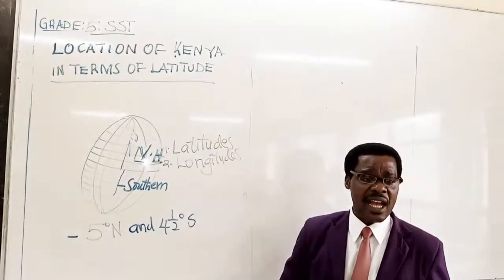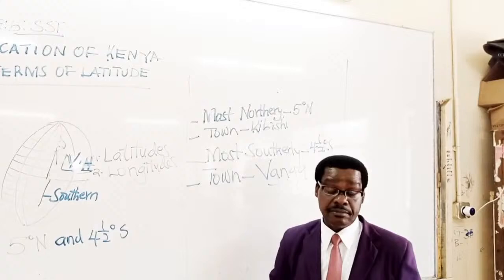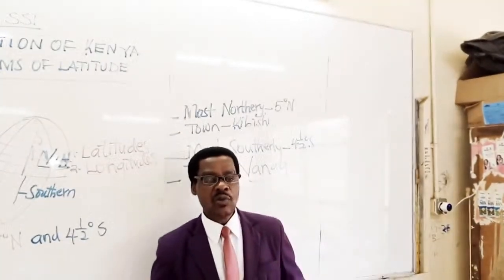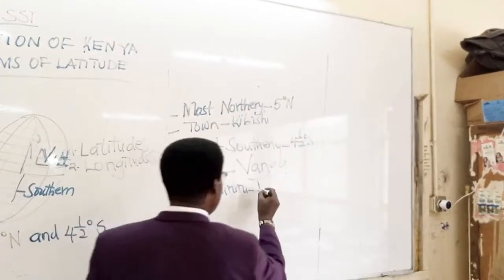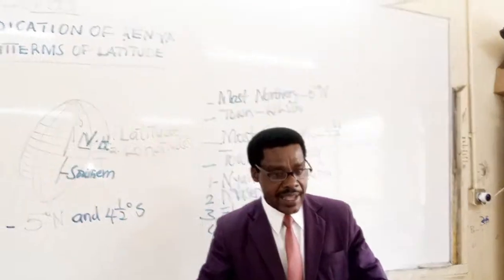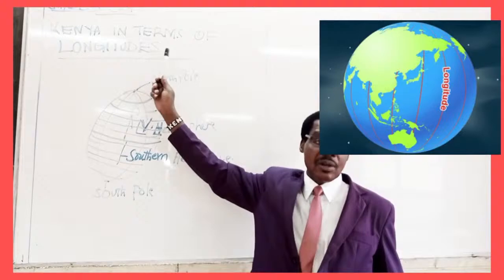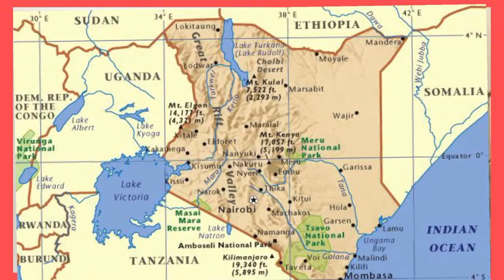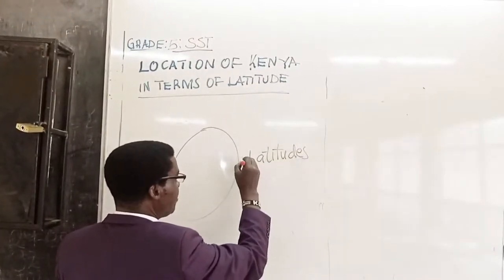LOCATION OF KENYA IN TERMS OF LONGITUDES AND LATITUDES